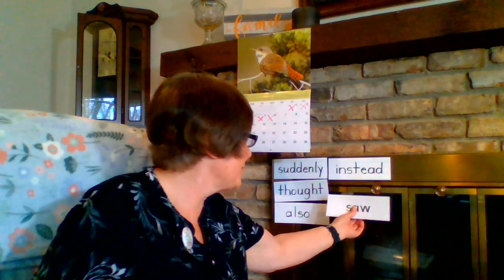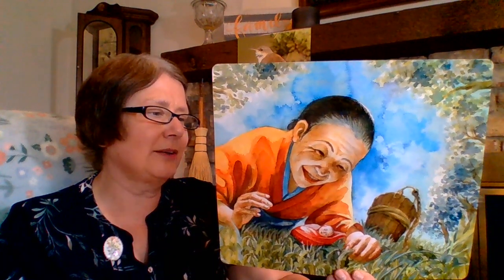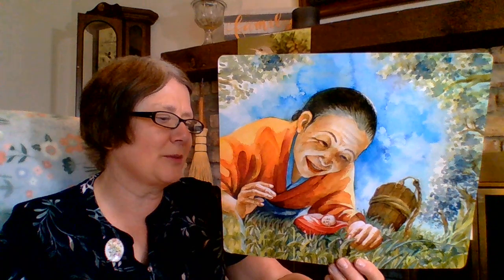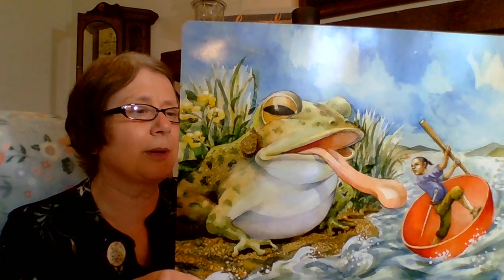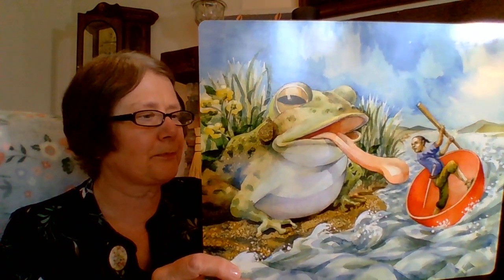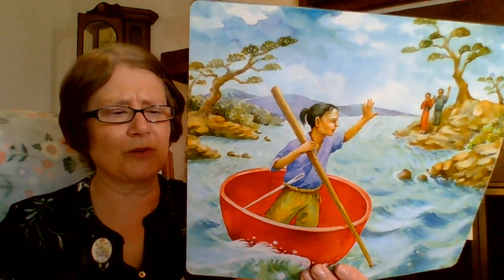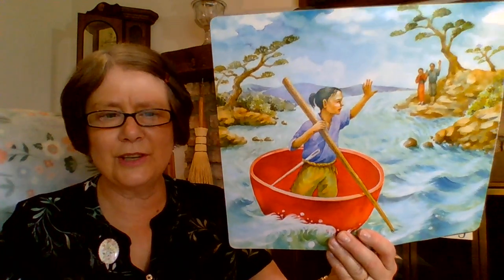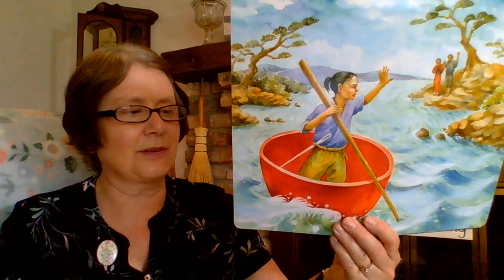May 6 Robust vocabulary story